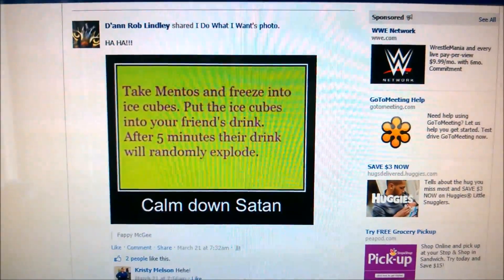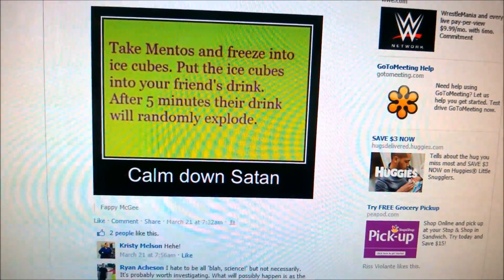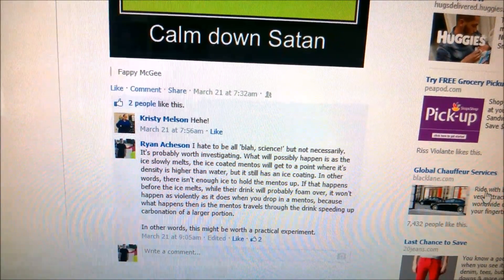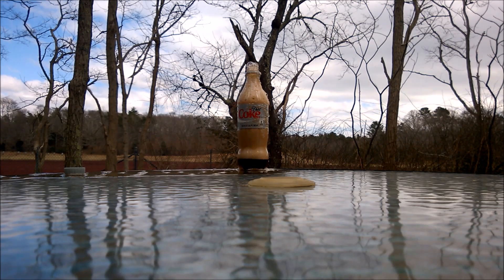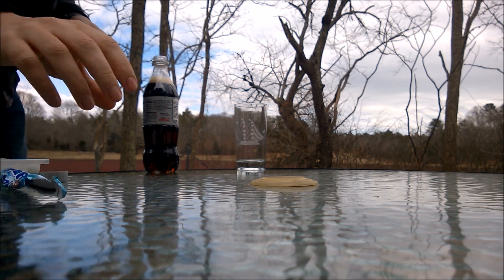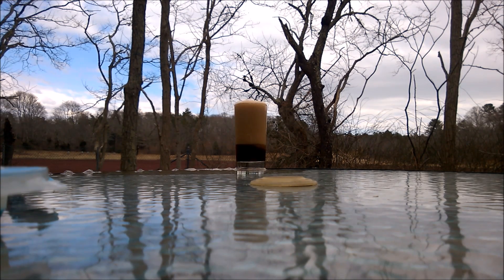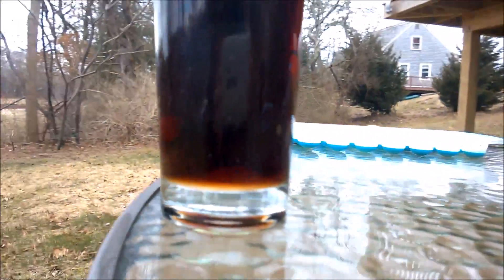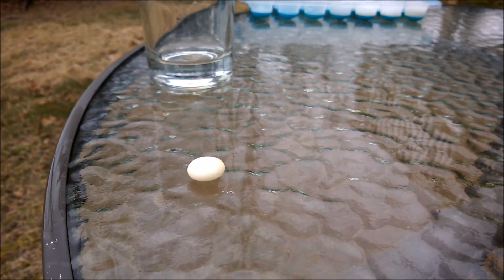Ice Cube Mentos / Diet Coke Experiment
Do mentos containing ice cubes really deliver an explosive payload into Diet Coke? Let's find out!